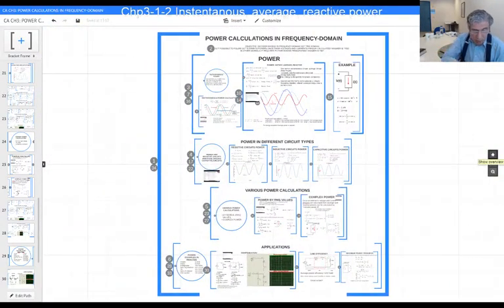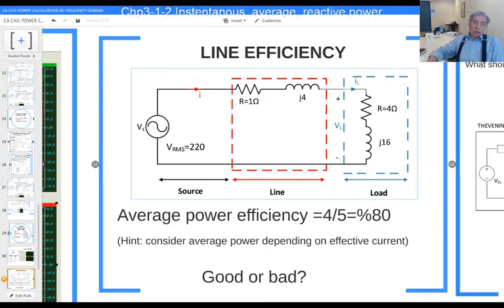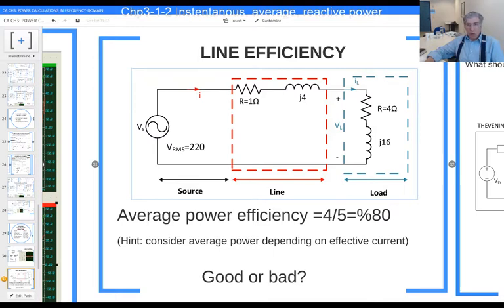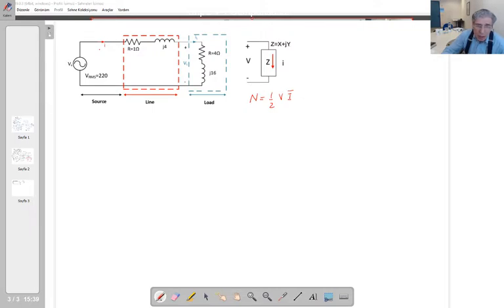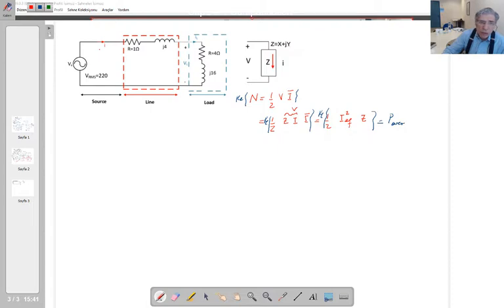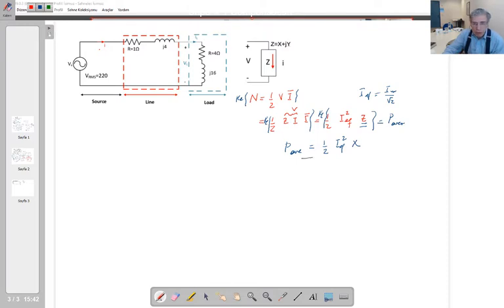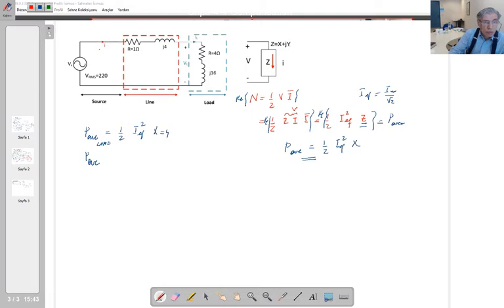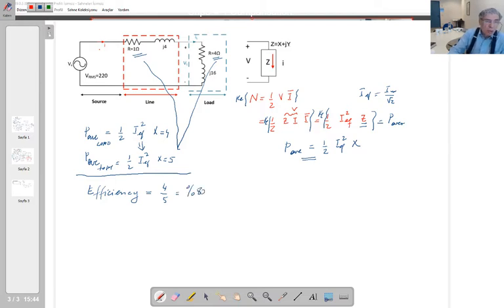Ch3-4-2 line efficiency